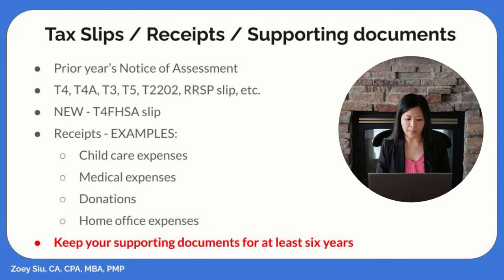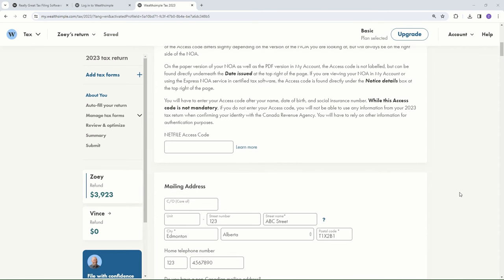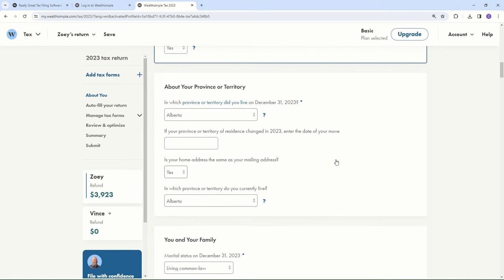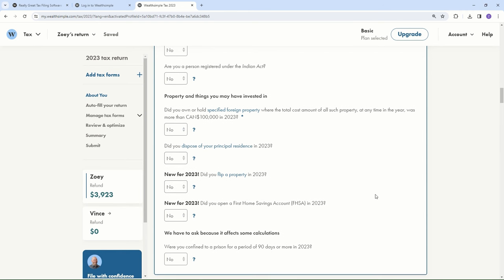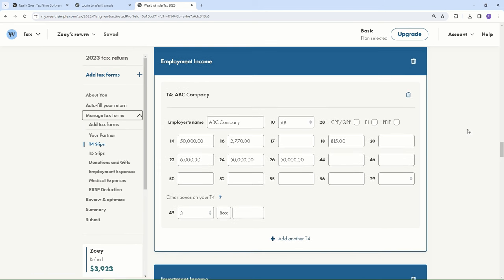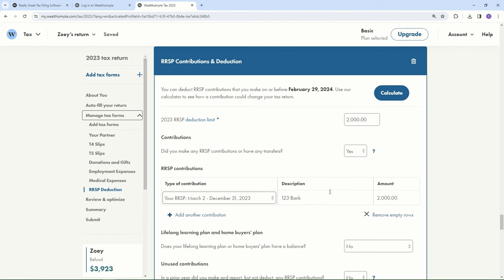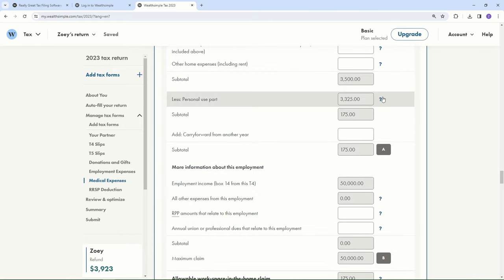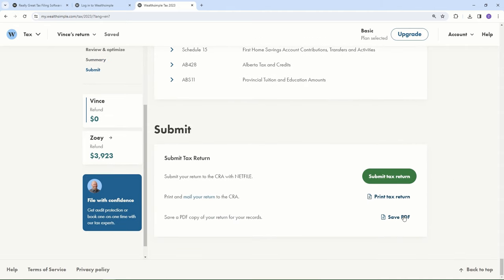[Free] How to file taxes in Canada in 2024 (tax year 2023)? Wealthsimple Tax step-by-step tutorial!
In this video, I will provide a step-by-step tutorial on how to use Wealthsimple Tax to prepare your tax return. I have made another video using UFile Online. If you are interested, you can take a look to see which software you prefer.